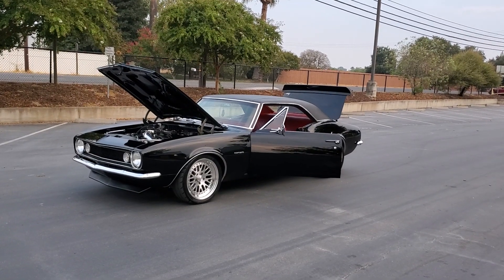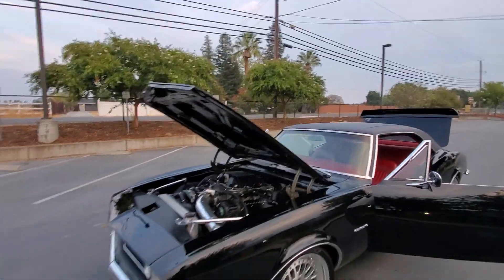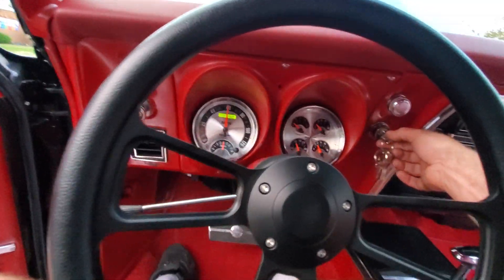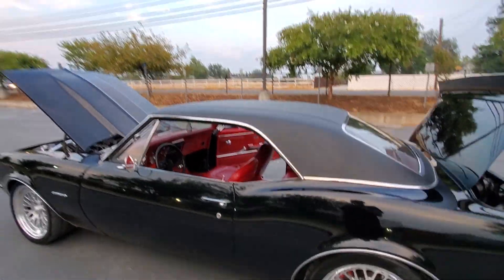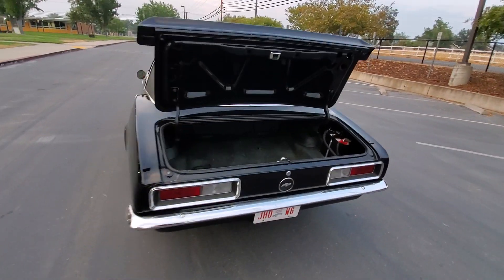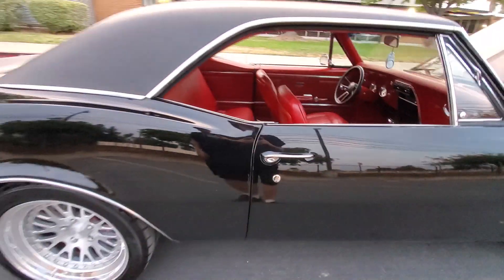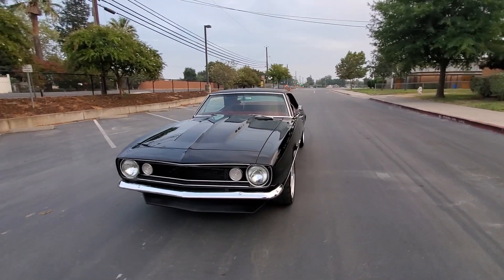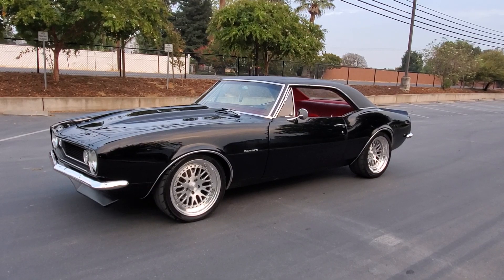sold 1967 PROTOURING CAMARO. . 408 STROKER LSA SUPERCHARGED, SCOTTS FRONT CLIP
For sale a 1967 Protouring Camaro with a clean title. this car has a gorgeous black paint job. the upgraded suspension handles great and  the motor has alot of power. you can drive this car anywhere.

- 408 stroker motor with a LSA supercharger on it with about 770HP.
- Scotts front chassis with rack and pinion, adustable tubular A arms and ridetech adjustable shocks.
- 4 Link on the rear with coil over adjustable shocks.
- mini tubbed
- built 4L80 4 speed automatic transmission with 2800 stall.
- posi rearend with 373 gears.
- Vintage AC that blows very cold
 - wilwood disc brakes.
- CCW 3 piece staggered custom made wheels.
- Ceramic coated header with stainless steel exhaust system all the way out the back.
- auto meter gauges.

if you need a classic car loan i know a good company.

camaro chevelle nova c10 belair blazer k10 impala nomad fastback gto chevy cheverolet bel air c corvette monticarlo elcamino cutlass yenko copo rsss rs ss z28 restomod protouring pro street old school muscle car Ls1 Ls2 Ls3 Ls6 Ls7 Ls9 LSA Lt1 Lt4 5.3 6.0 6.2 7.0 supercharged procharged turbocharged 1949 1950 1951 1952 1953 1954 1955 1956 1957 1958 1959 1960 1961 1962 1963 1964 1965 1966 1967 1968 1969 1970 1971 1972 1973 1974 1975